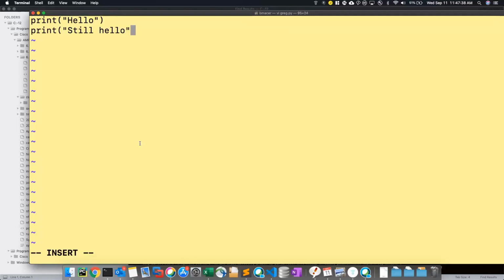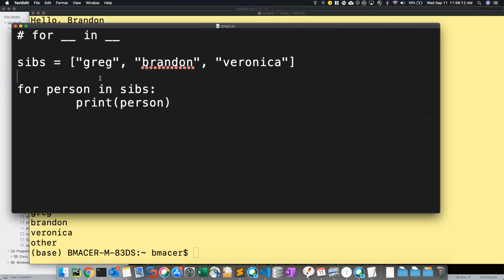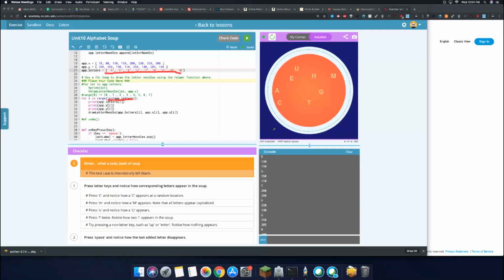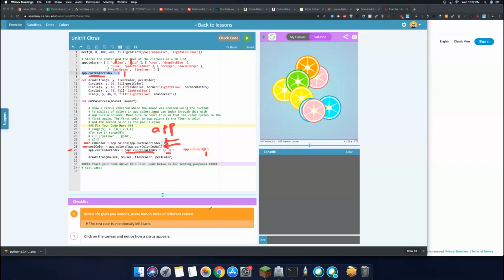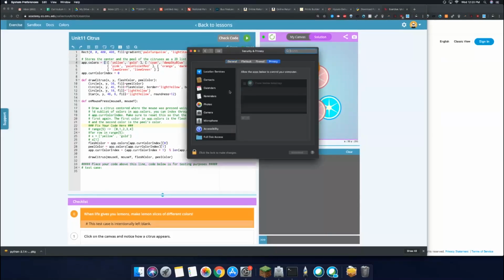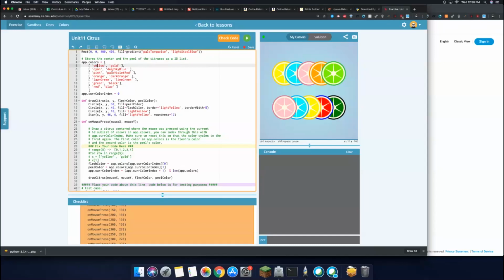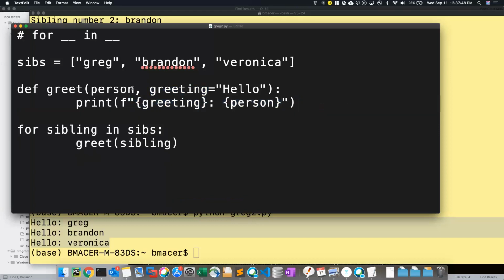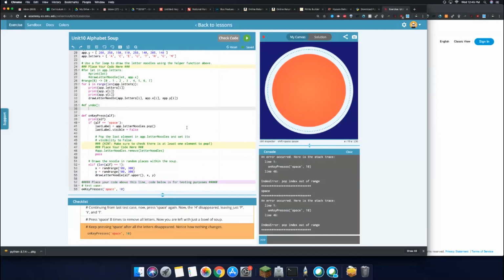Coding Video 2